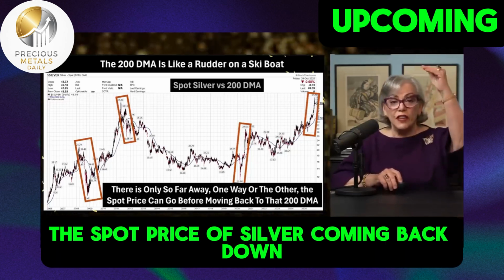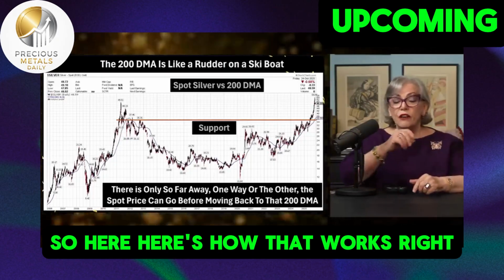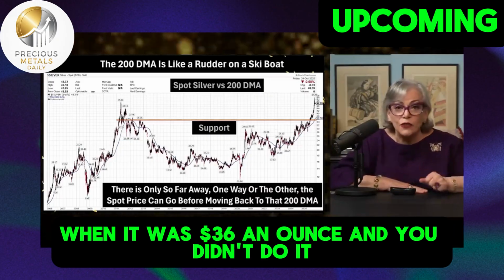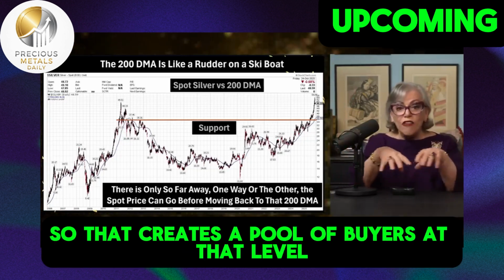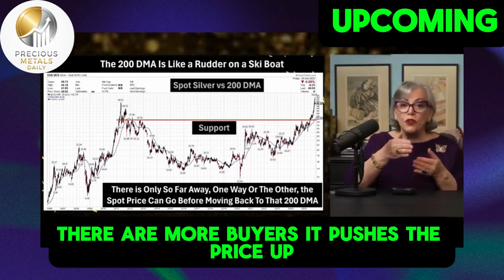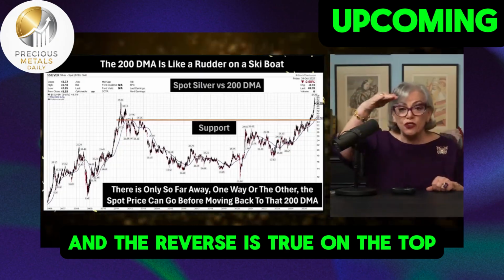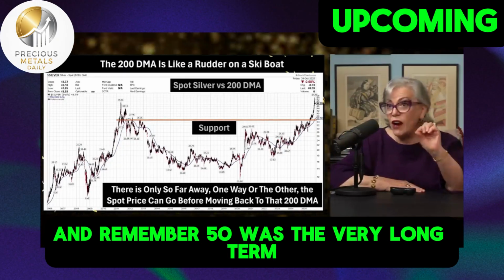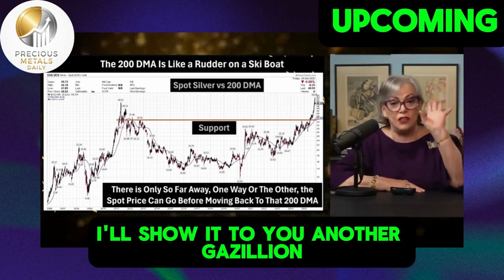“URGENT MESSAGE to Gold & Silver Stackers! Another Sell-Off Is Coming" - Lynette Zang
Credit: Zang Enterprises with Lynette Zang
The Real Signal Behind Gold & Silver's Moves

🎦 Video footage and Background music: all video footage and background music used is either licensed or from Videoblocks ▬▬▬▬▬▬▬▬▬▬▬▬▬▬▬▬▬▬▬▬▬▬▬▬▬▬▬▬▬▬

▶WATCH OUT FOR SCAMMERS IN THE COMMENTS I will not contact you here or on other platforms. Scammerds are using my name and picture. Do not contact anyone in the comments.